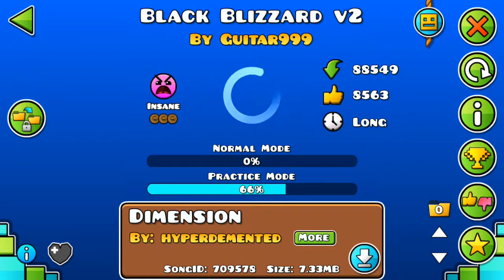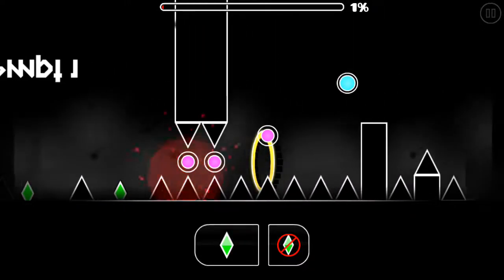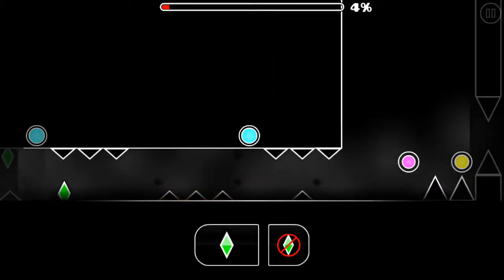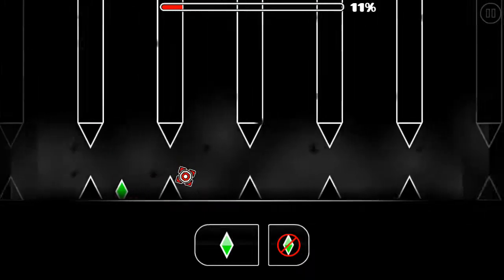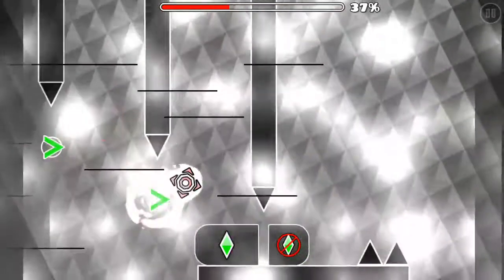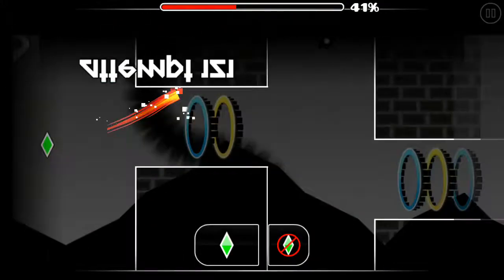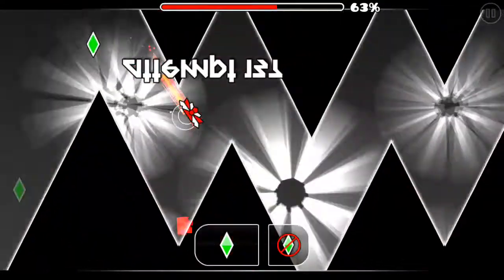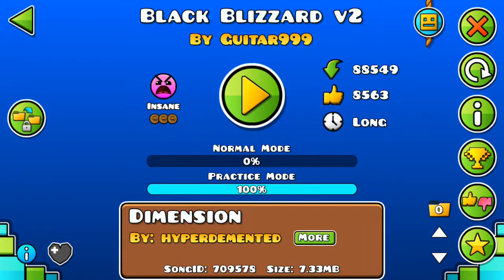Geometry Dash Black Blizzard V2 by Guitar999 Acropolis Timing (In Practice)